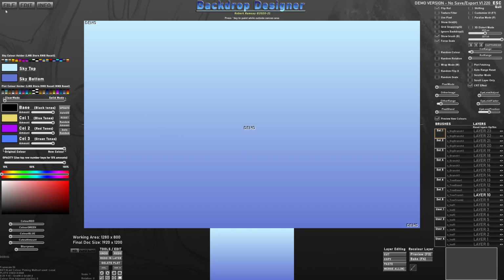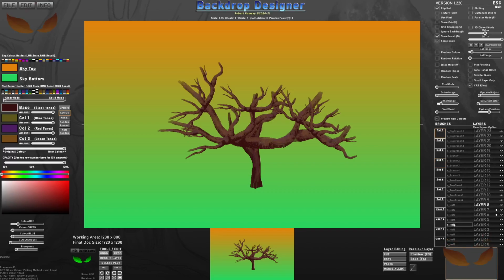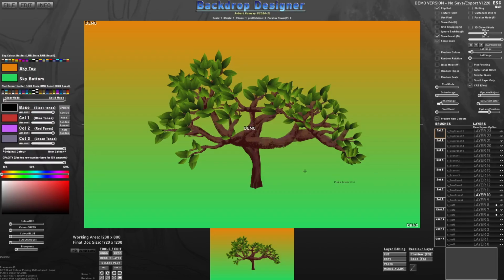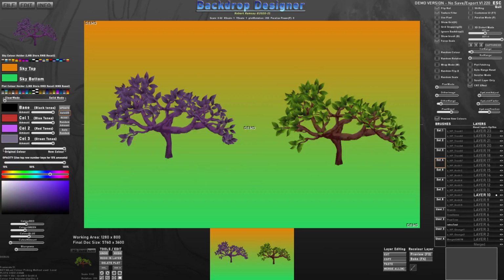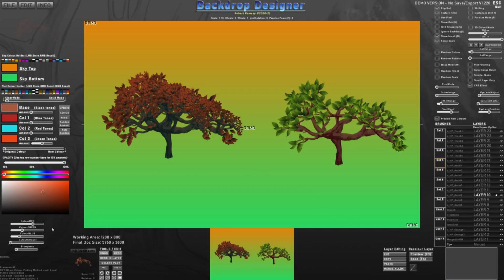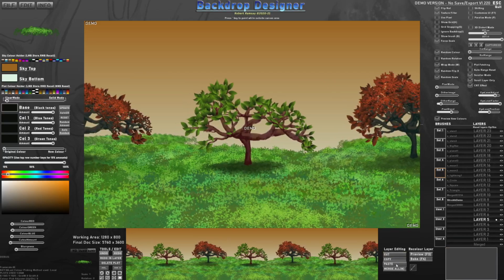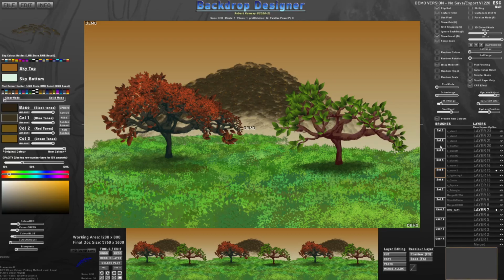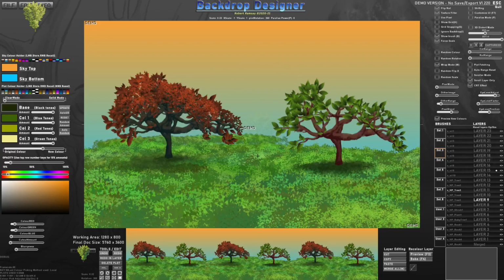Backdrop Designer - Demo